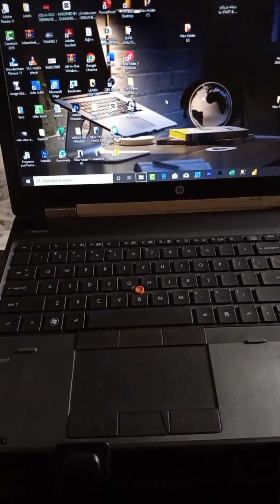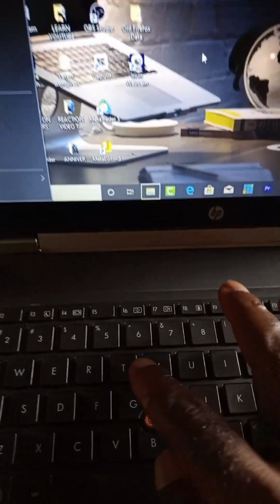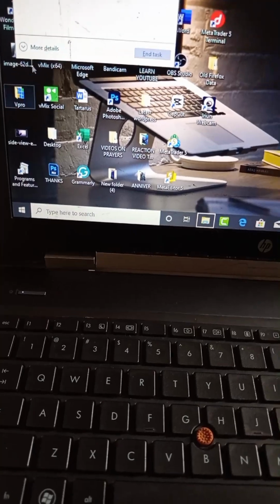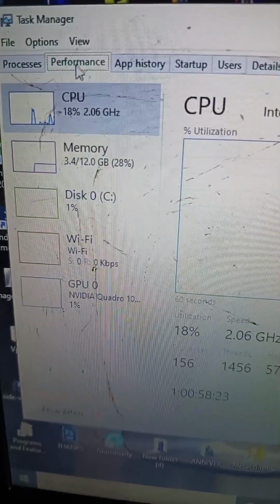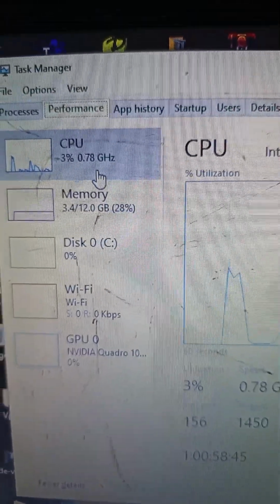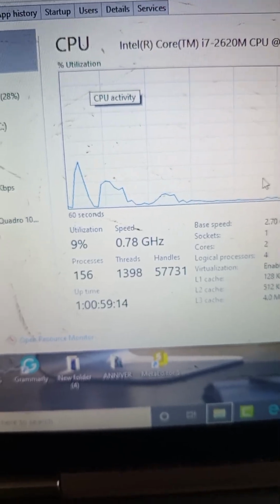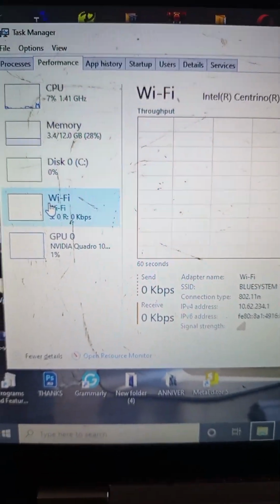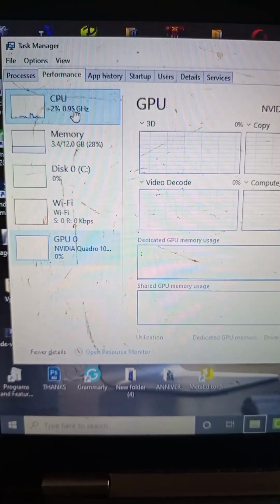How to Check If a PC Is in Good Health Before Buying | Charles infodesk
Thinking of buying a new or fairly used PC? 🖥️
Before you spend your money, make sure the computer is in good health! 💡

In this video, I’ll show you how to check a PC’s performance, battery condition, storage, and hardware health — so you don’t end up buying a faulty system.

You’ll learn:
✅ How to test a PC’s hardware (CPU, RAM, storage, and graphics)
✅ How to check battery life and performance
✅ How to detect hidden issues before paying
✅ Free tools to test your computer’s health in minutes

Whether you’re buying from a store, online, or from someone you know — this guide will help you avoid scams and bad deals. 🛑

⚙️ Bonus Tip:

I’ll also reveal a simple method to check if the PC has been previously repaired or tampered with — a step most buyers ignore!

📢 Don’t forget to:

💬 Comment “PC CHECKED ✅” if you’ll try these steps before buying